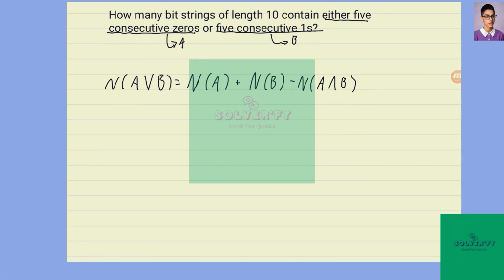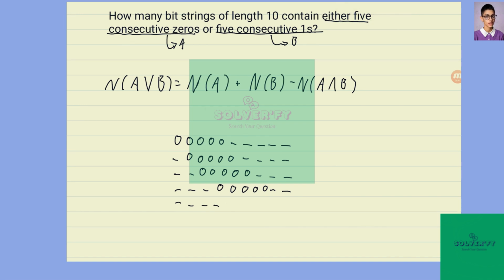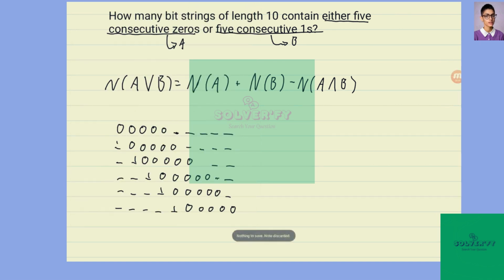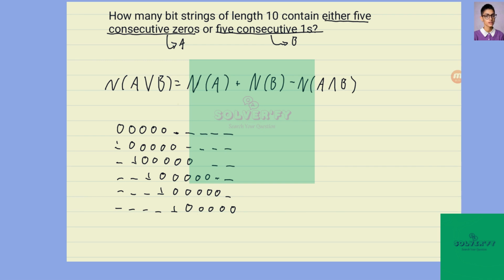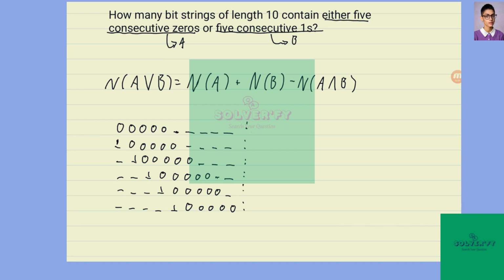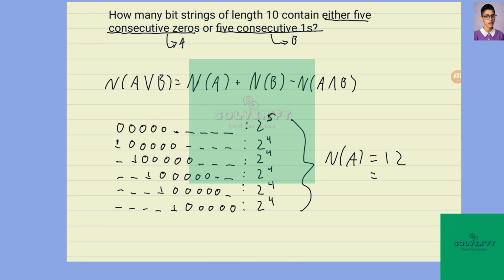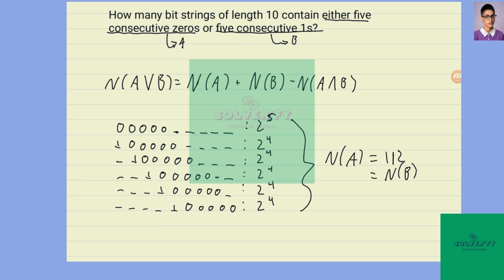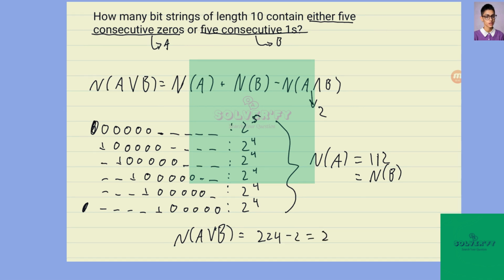[Math] How many bit strings of length 10 contain either five consecutive 0 s or five consecutive 1